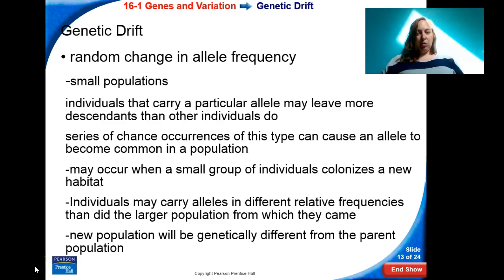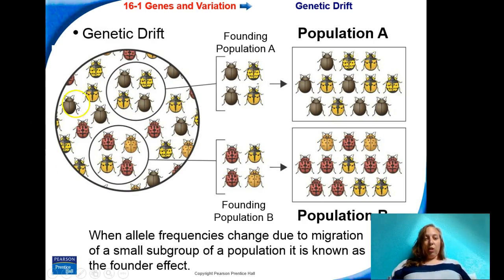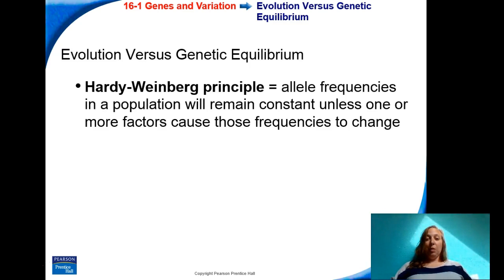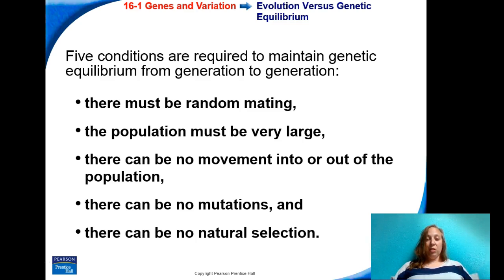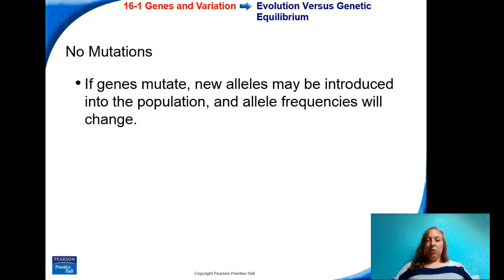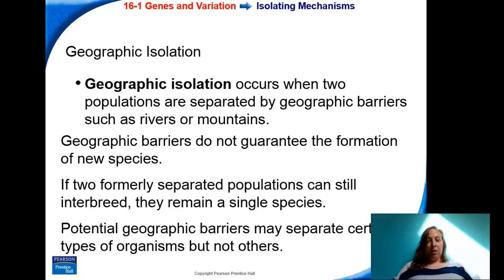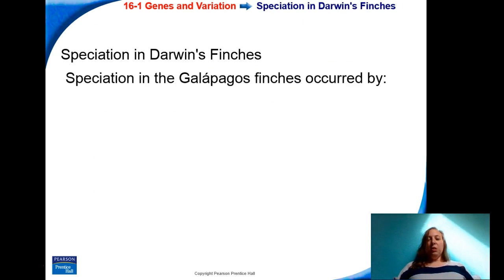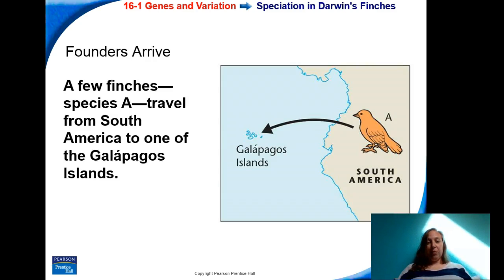Evo Genetic Variation Thiner Bio